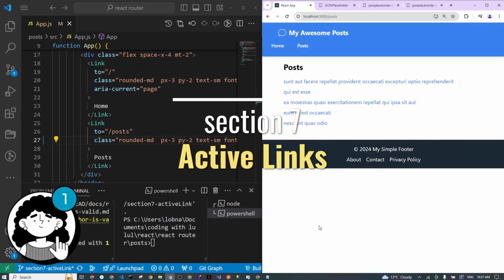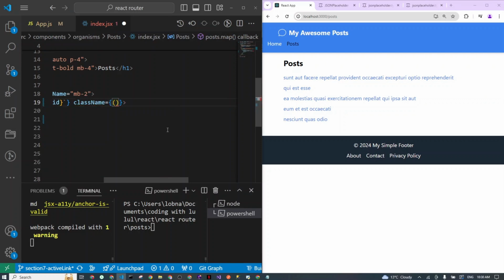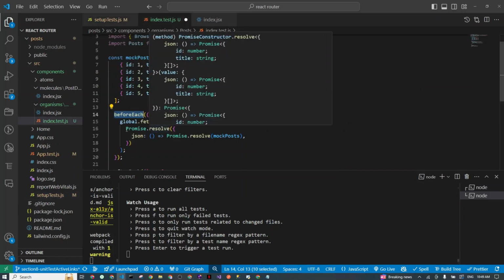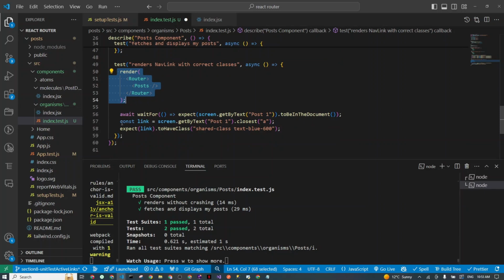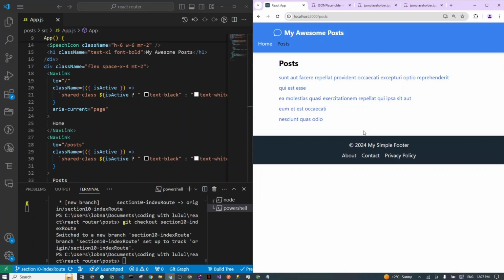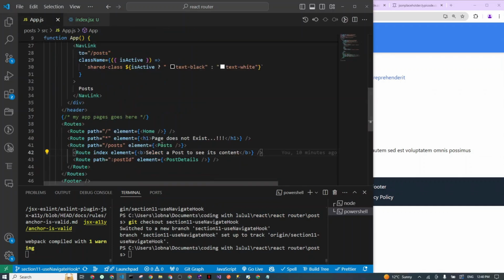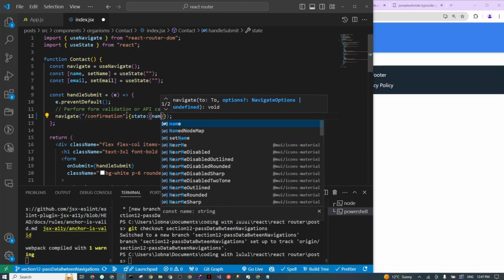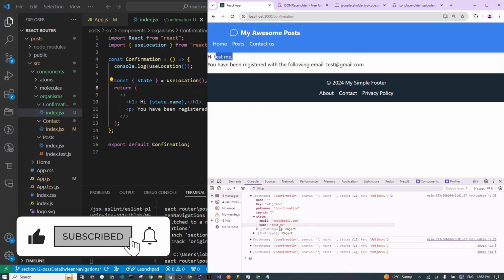🚀 Master React Router v6| part 2| Active Links, 404 Pages, & useNavigate Magic! 🌟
Welcome back to Part 2 of our React Router v6 tutorial series! This time, we're taking it up a notch with advanced features and fun explanations. Here's what we'll cover:

Styling Active Router Links - Make navigation visually appealing! 🎨
Unit Testing Active Links - Keep your routes rock-solid! 🧪
404 Page Not Found - Handle errors gracefully. 🚫
Index Routes / Default Routes - Simplify your app's navigation. 🗺️
useNavigate Hook - Navigate programmatically with ease! 🚀
Passing Data Between Routes - Master data flow with useLocation Hook! 🔄

chapters:
00:00 Active Router Links style
05:33 unit test Active links
14:00 404 Page Not Found Route
16:03 Index/Default Route
19:46 UseNavigate() hook to navigate by code
23:37 useLocation() to pass data between routes